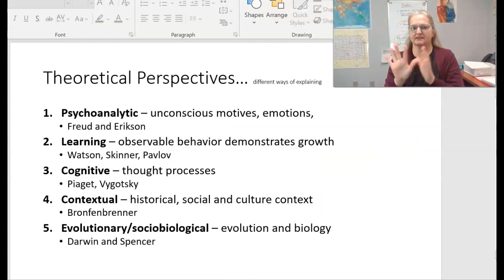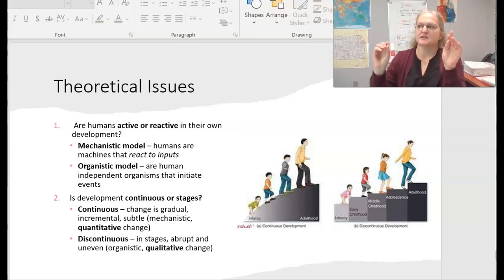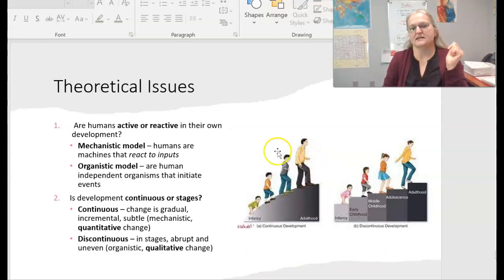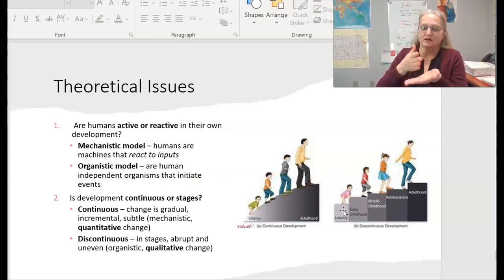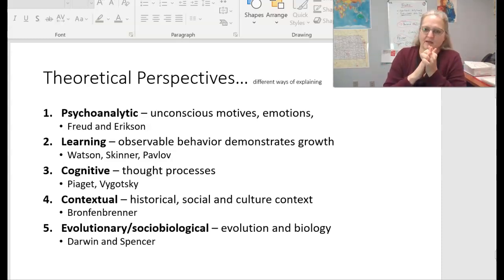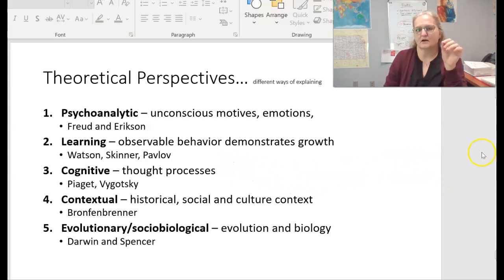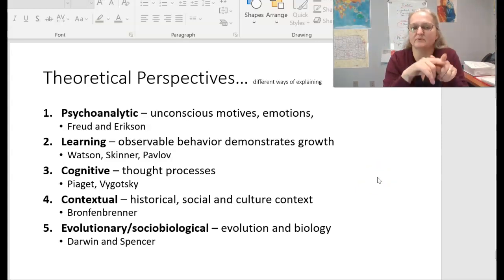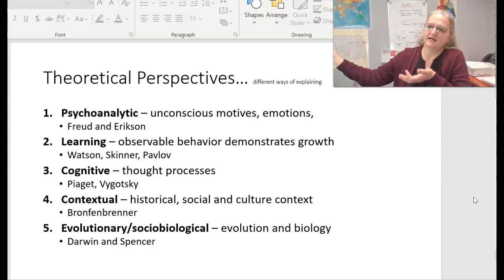HGD Theory lecture #1 (perspectives)